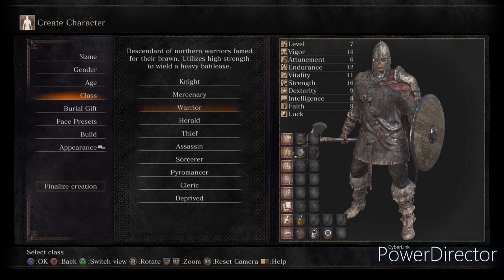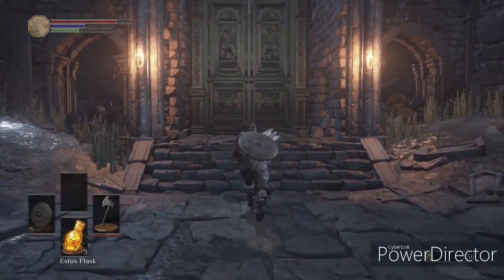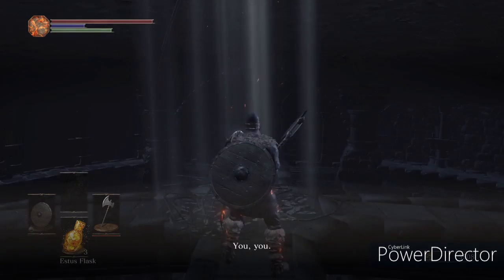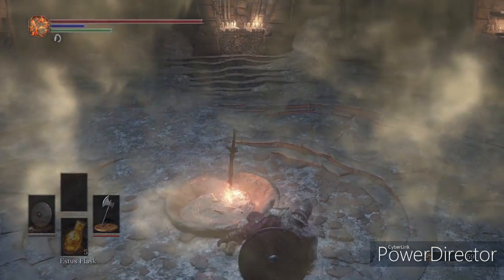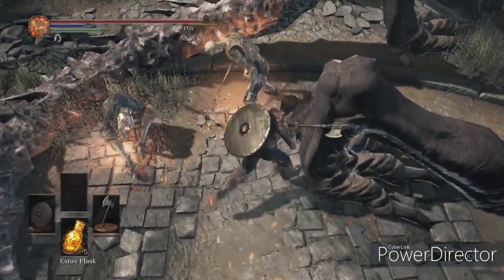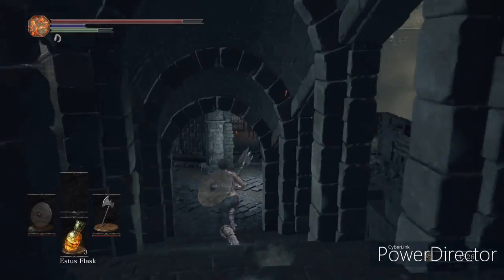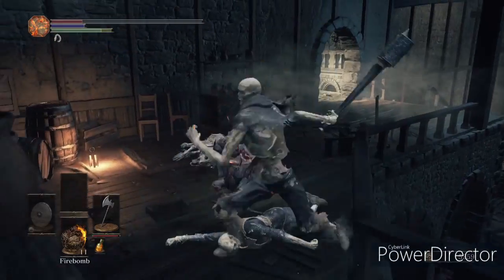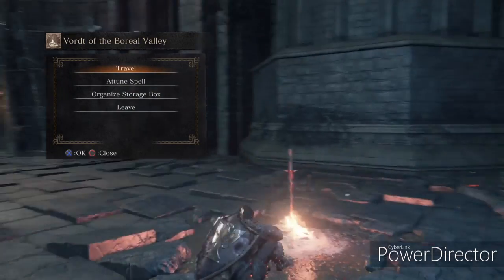Dark Souls 3 Walkthrough pt 1. Tutorial and High Wall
In this walkthrough we are collecting all items and sending npcs to firelink.  My equipment isn’t the best but I’m in the process of getting something better. The next video should be out next week.